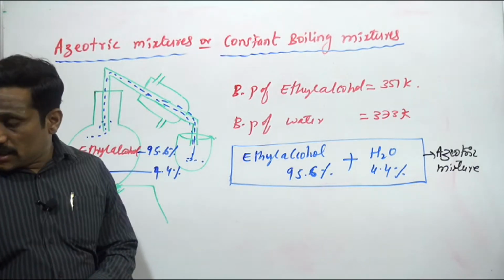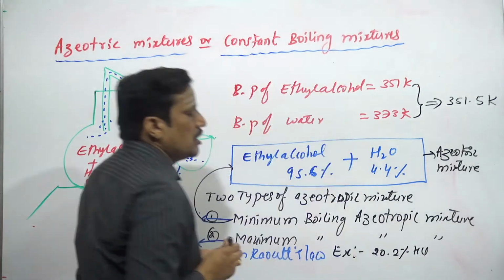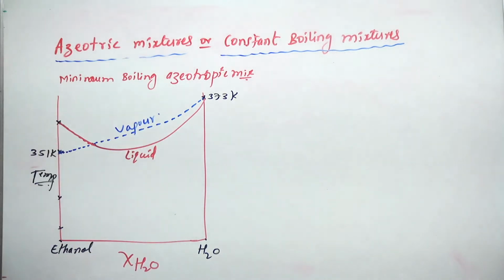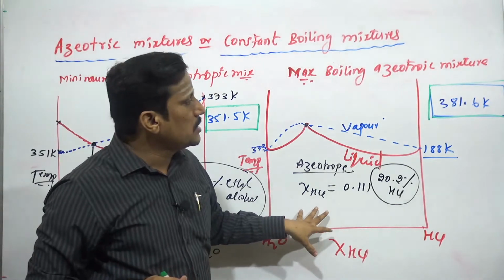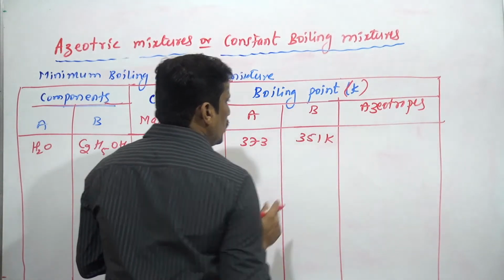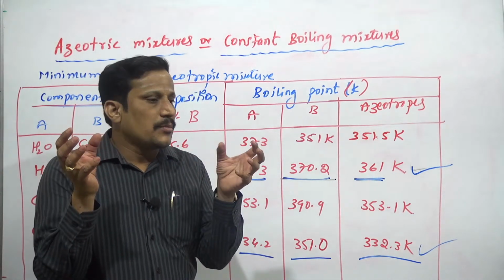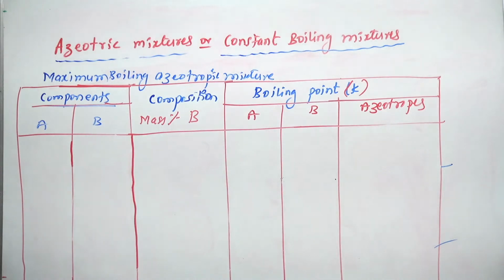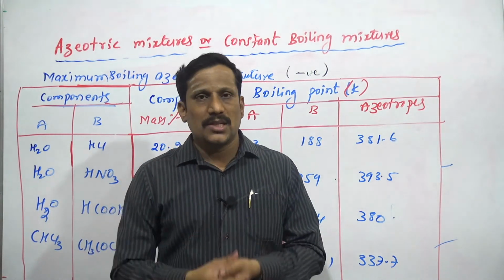Solutions-9 [Part-II] | Azeotropic mixtures | by LRK Sir